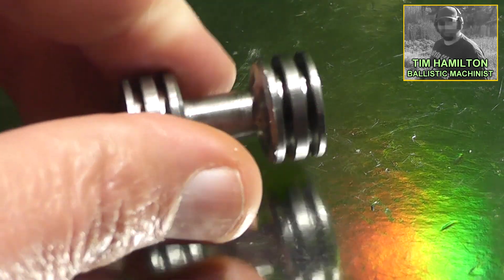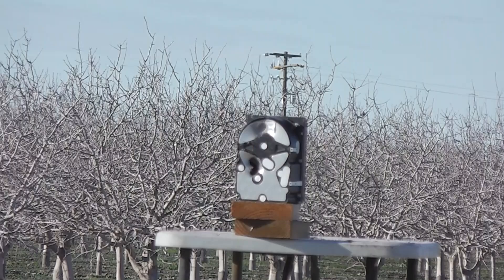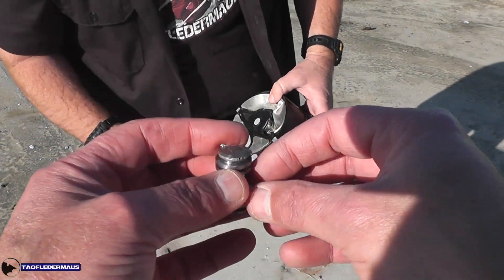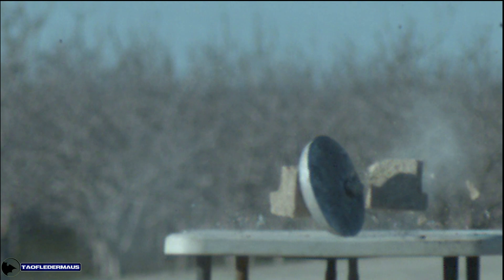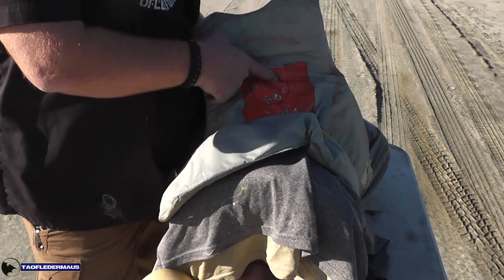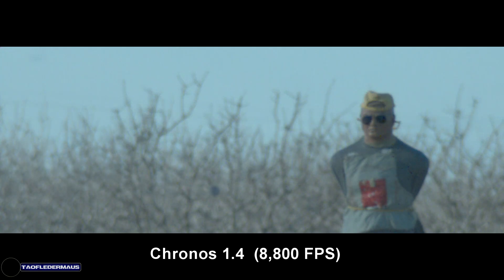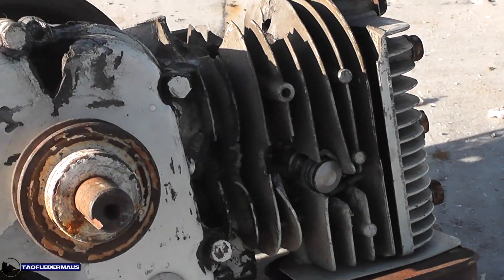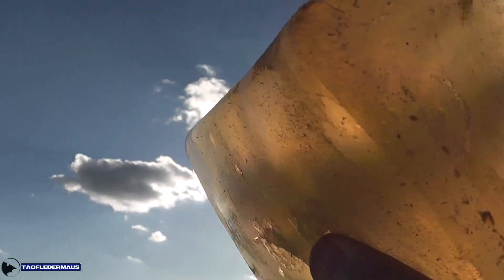DUMBBELL Shaped Slugs- "Physics-defying" performance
We shoot some steel slugs that are neither front nor rear heavy.  The idea was to create a tumbling slug,  but  in our tests,   things did not work out like we thought.

You won't believe your eyes when you see how these performed.
Tim from Ballistic Machinist channel designed these steel slugs to tumble through the air.   Since these  were neither nose-heavy nor had any directional stability using fins, etc., they SHOULD have just tumbled.  However,  the slugs were stable and were accurate.

Tim would love it if you checked out his channel!